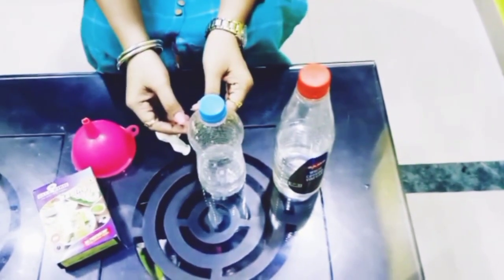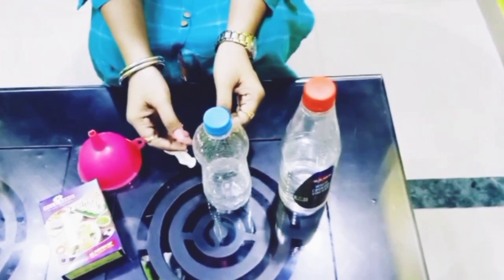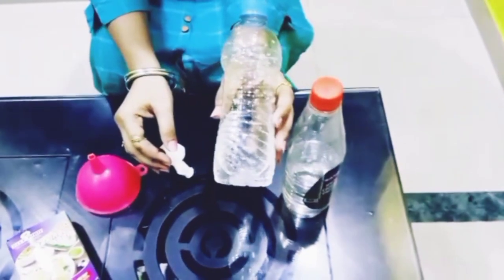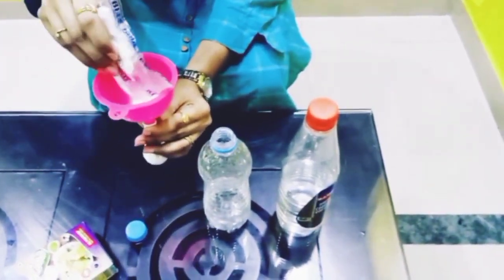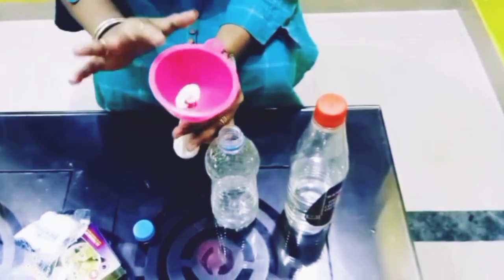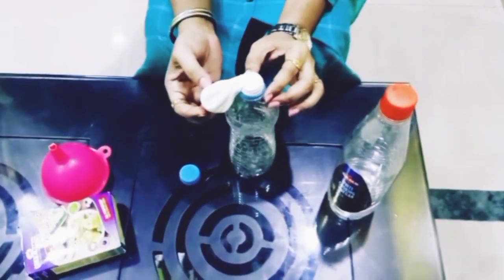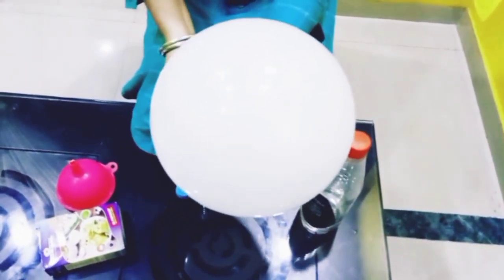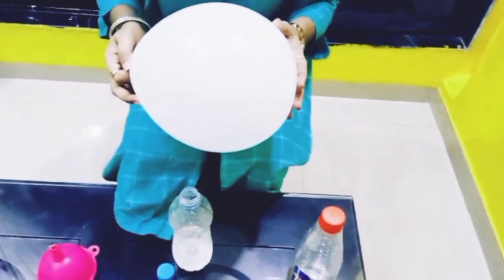Acid + Base Reaction Fizz Inflator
Fun Experiment with balloon

Easy fun experiment to do at home😘.

Things Required :  Balloon
                                 Vinegar
                                 Baking soda
                                 Empty bottle

Explanation :

 The science, behind this balloon baking soda experiment, is the chemical reaction between the base {baking soda} and the acid {vinegar}. When the two ingredients are  mix together the balloon baking soda experiment gets it’s lift!

That lift is the Carbon dioxide gas produced from the two ingredients . As the gas tries to leave the plastic container, it goes up into the balloon because of the tight seal you have created. Because the gas has nowhere to go and is pushing against the balloon it inflates it!  Similarly, we exhale carbon dioxide when we blow up balloons.